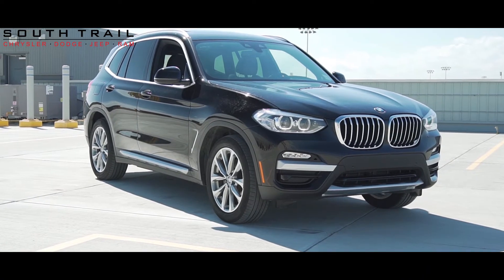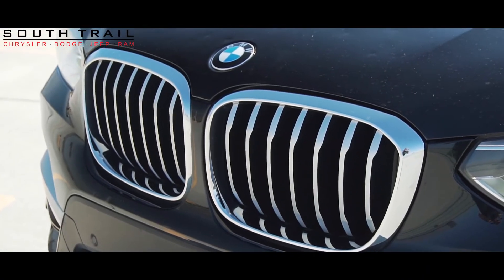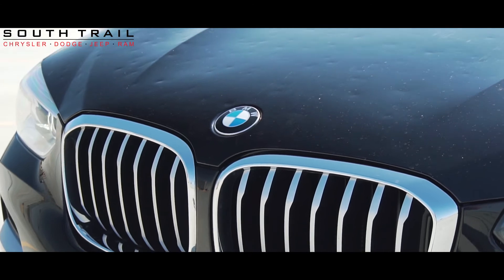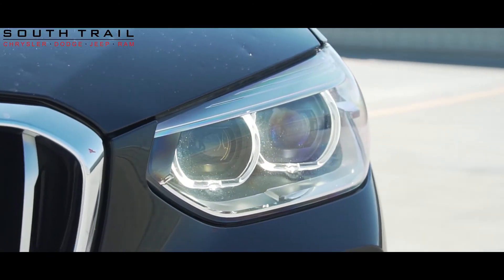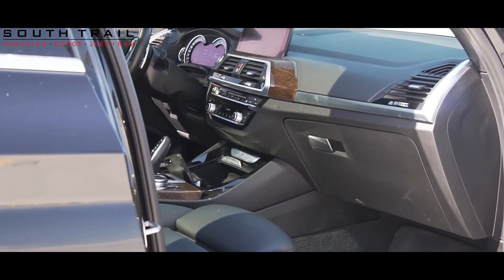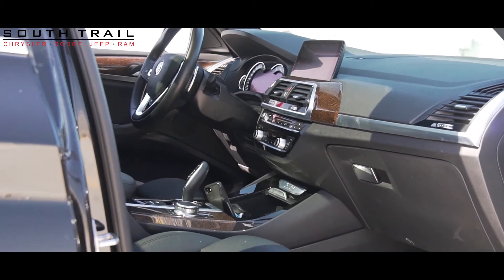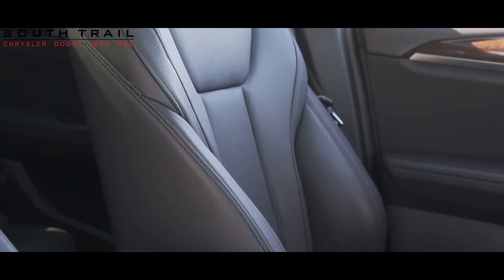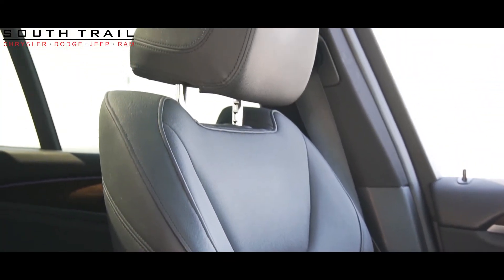2019 BMW X3 - For Jaskaran - South Trail Chrysler - Calgary AB